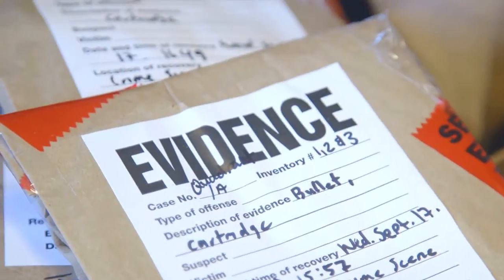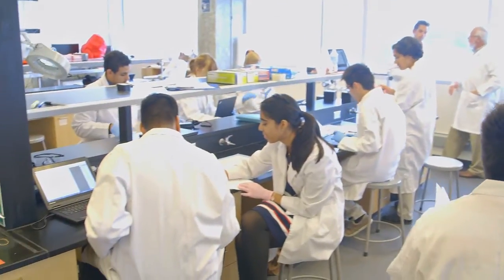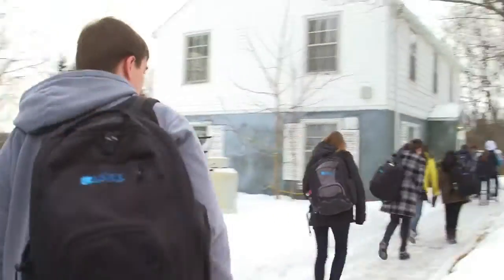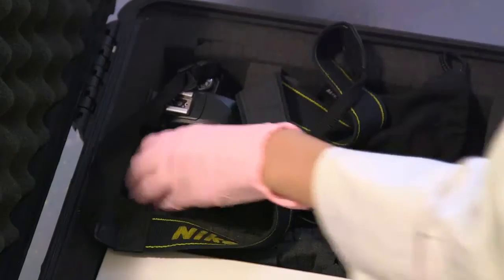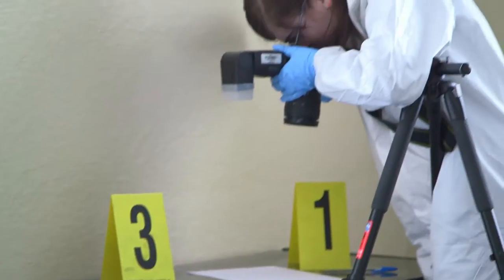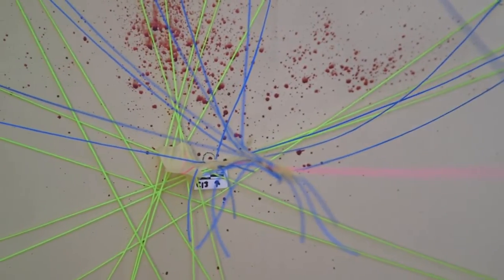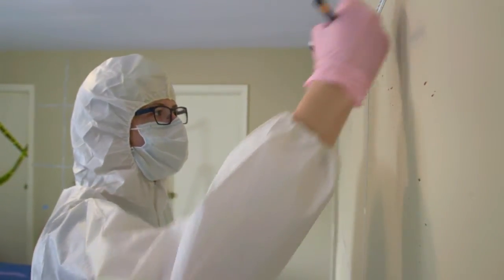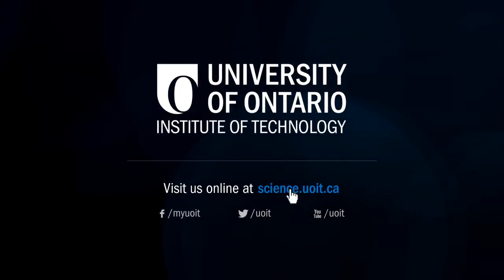Raising the bar with Forensic Science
Learn how the internationally accredited Forensic Science program at the University of Ontario Institute of Technology sets a new standard when it comes to training students in this field. Our labs are equipped with state-of-the-art instrumentation and field facilities for exceptional training in taphonomy and archaeology, vehicular investigations, decomposition and entomology. The flagship Crime Scene House allows students practical, hands-on learning with mock investigations of all forms from start to end.